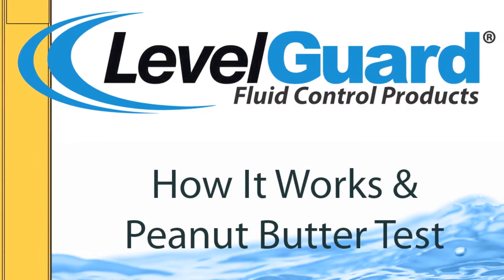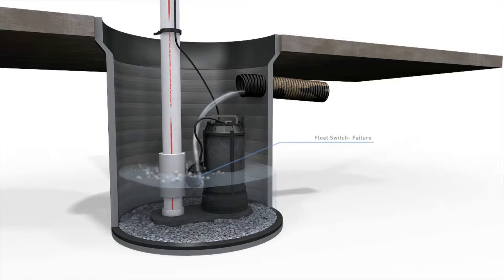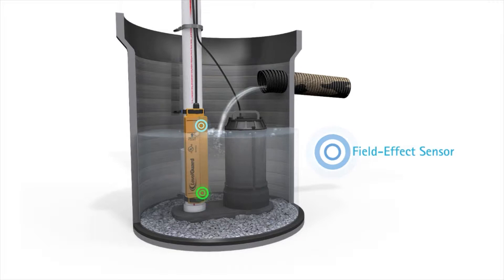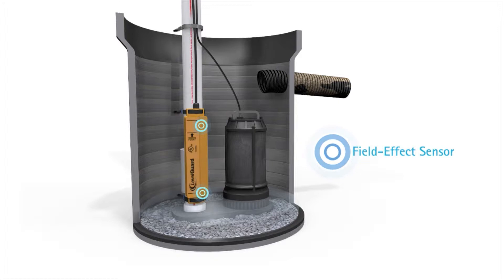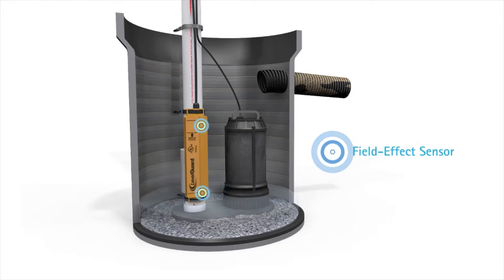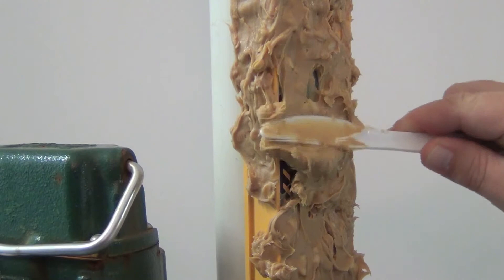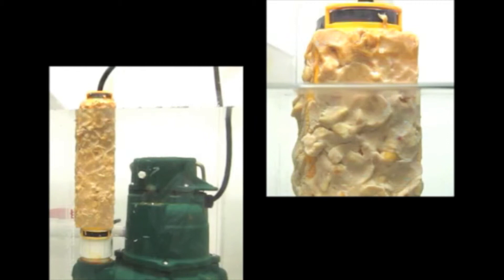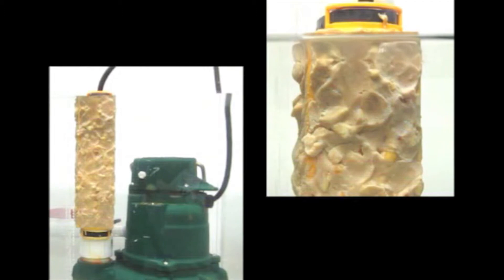LevelGuard® Electronic Sump Pump Switch: Peanut Butter Edition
to learn more.

The LevelGuard® Electronic Sump Pump Switch from TouchSensor introduces non-contacting Field-Effect sensing technology to reliably detect the presence of aqueous liquids without direct contact or the use of any moving parts. LevelGuard offers solid-state control for residential pump and plumbing applications.

Electro-mechanical float or mercury-tilt switches have proven to be the weakest link in fluid management systems. LevelGuard eliminates the failure modes
associated with these competing products, making it the preferred pump control for home sump pump, lift station, irrigation, underground vault, wet-well or storm
water installations.